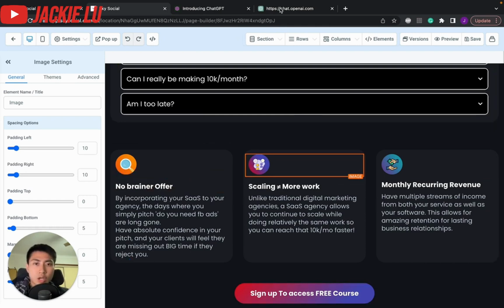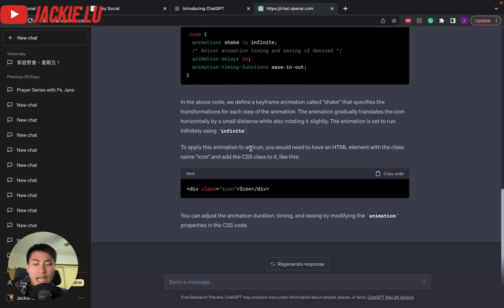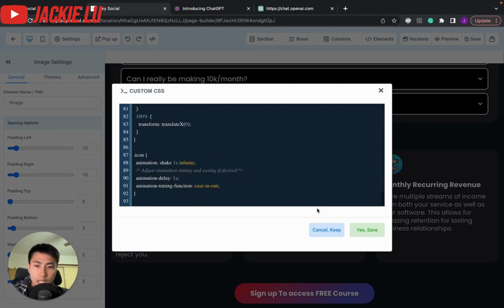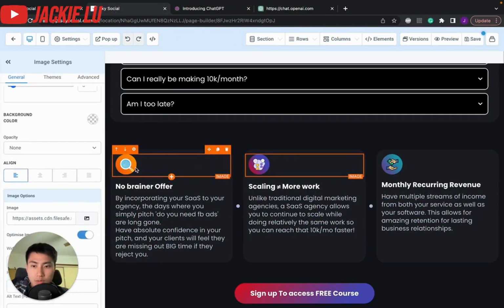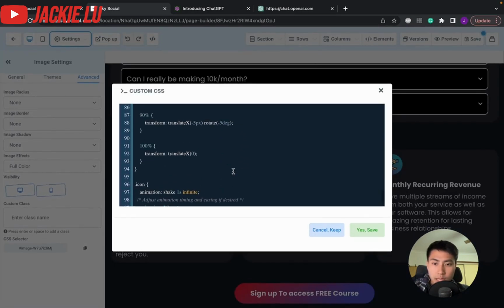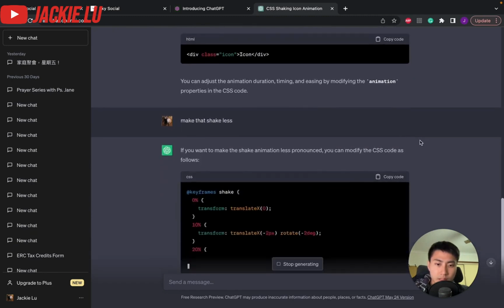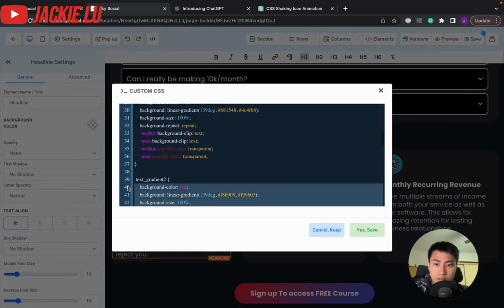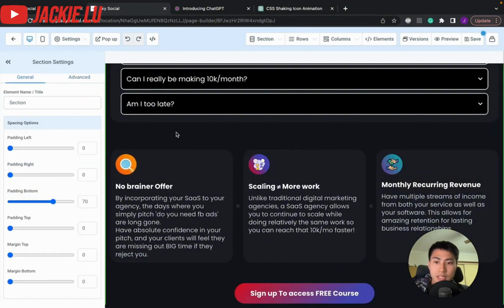How to Use ChatGPT to Create CSS Animat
This tutorial teaches you how to use ChatGPT to create custom CSS animations for your website, no coding skills required. You'll learn how to generate animation code, customize it for specific website elements, and apply it directly to your site using your editor's custom CSS section. Whether you want elements to shake, spin, or fade, ChatGPT simplifies the process so you can quickly add engaging, interactive animations to your site.
A portion of the content featured in this video is credited to [Jackie Lu].
📌 Credit:
Original Video: How To Use Chat GPT To Help Create CSS Animations In Gohighlevel Websites Step by step Tutorial 2024
Creator: [Jackie Lu]
Watch it here:  How To Use Chat GPT To Help Create CSS Animations In Gohighlevel Websites Step by step Tutorial 2024